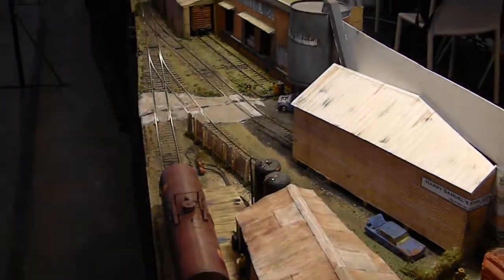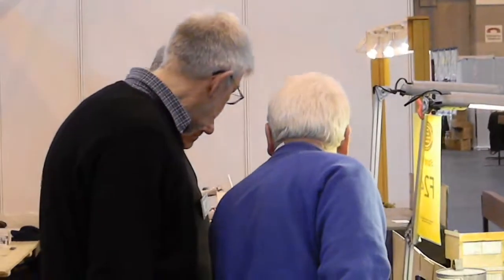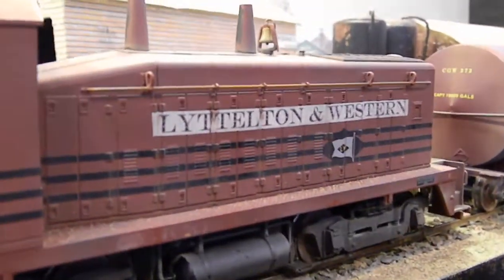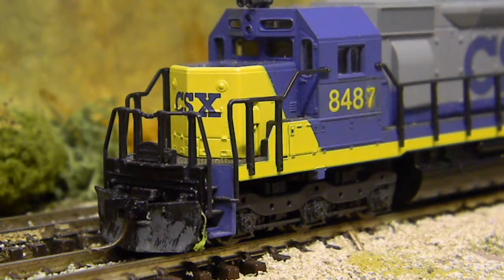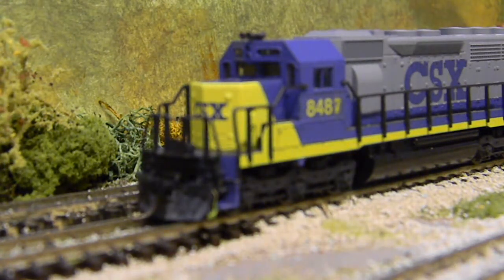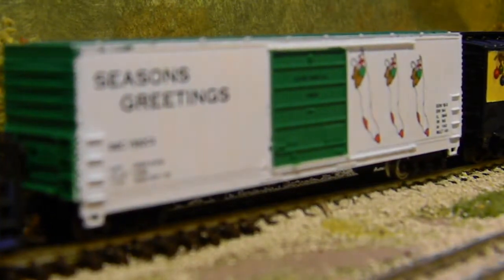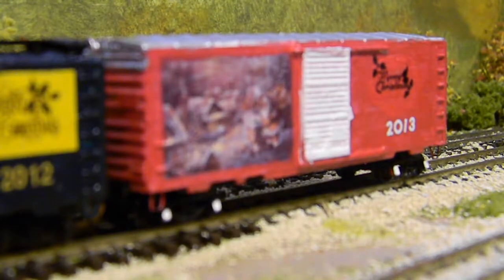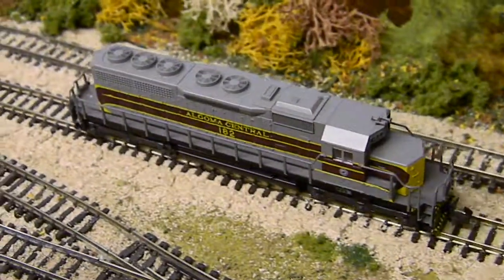Montrose and Highland Railroad 18 - Day Out!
Sorry about the cut off at the start of the film.  I should have said I was operating my friend, Arry Dodds' O Scale layout "Western Avenue".  The layout is set in suburban Chicago in the 1960s.  It was part of the large Warley Model Railway Exhibition in Birmingham, West Midlands.

Also in this episode is the new Montrose and Highland Railroad 2013 Christmas box car and a new Algoma Central SD-40 I purchased on Ebay, which will be repainted in Montrose and Highland Railroad livery very soon.